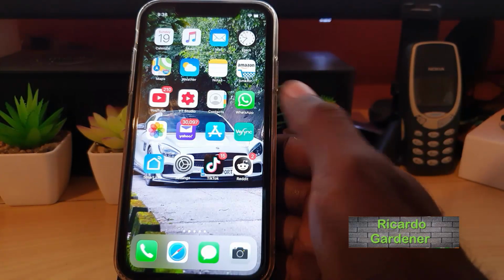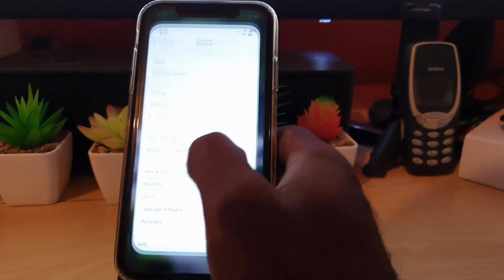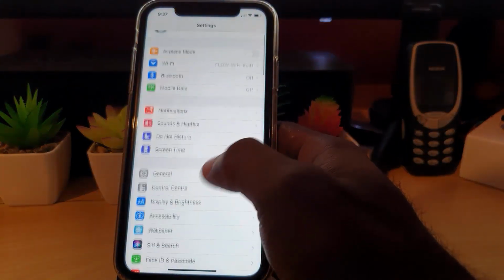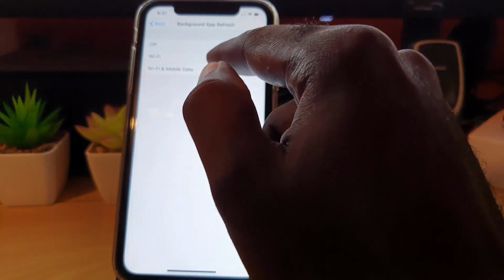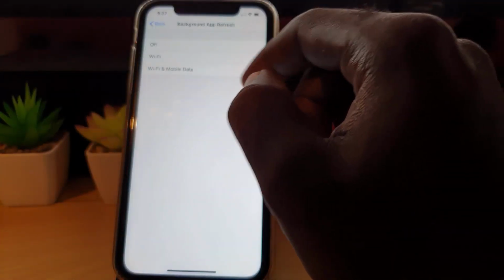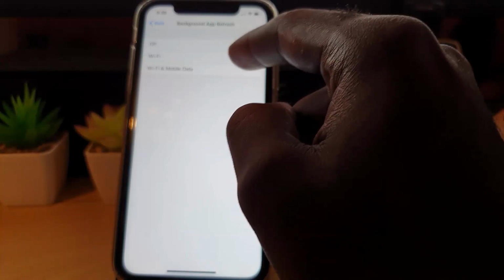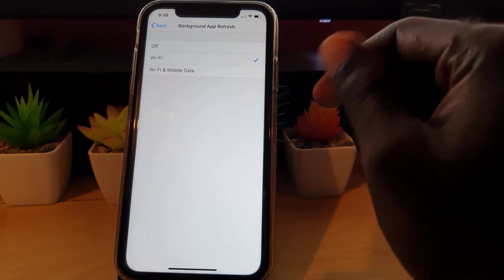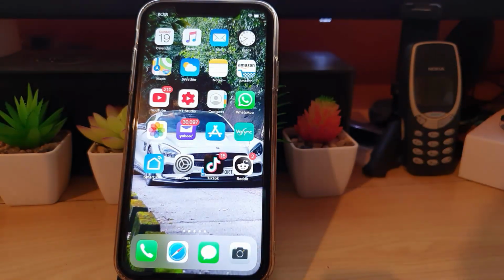How to Stop Background App Refresh on iPhone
Learn How to Stop Background App Refresh on iPhone. Save your iPhone mobile data by stopping apps refreshing in the background. Specify when app refresh is allowed and save on your data.